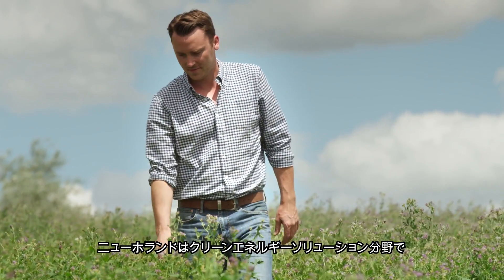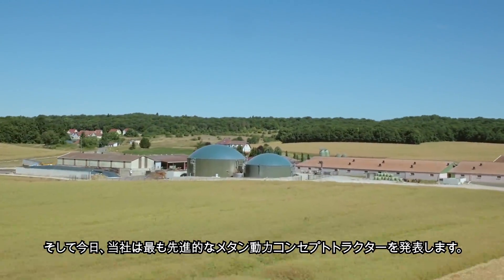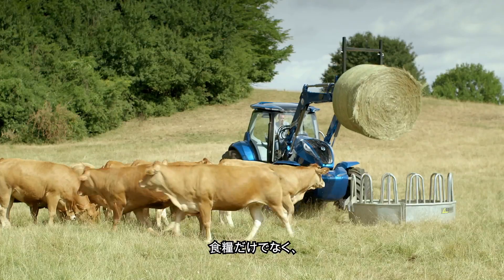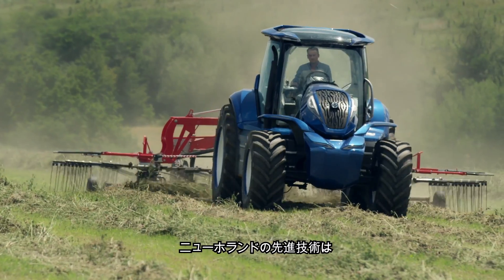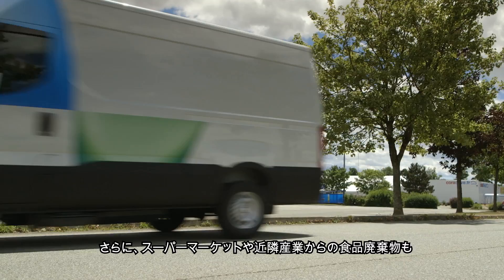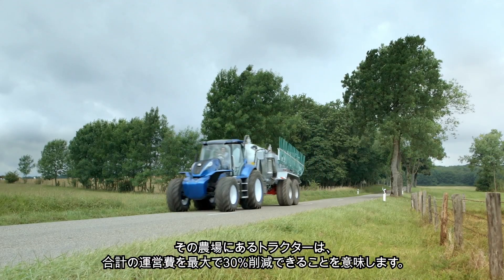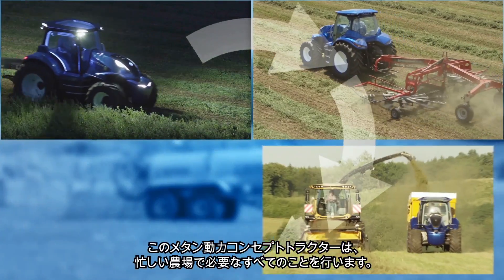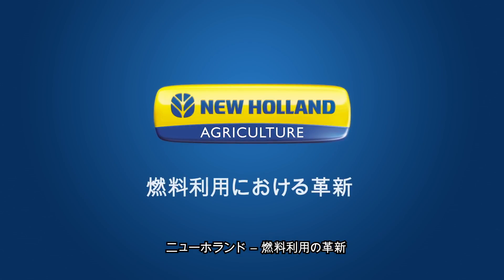New Holland Methane Powered Concept Tractor [JAPAN]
[JAPAN] The New Holland Methane Powered Concept tractor works as an integral part of the Energy Independent Farm™ system. It is used in every stage of the energy production cycle. It runs on Biomethane, produced on farm from energy crops and using crop, animal and food waste.